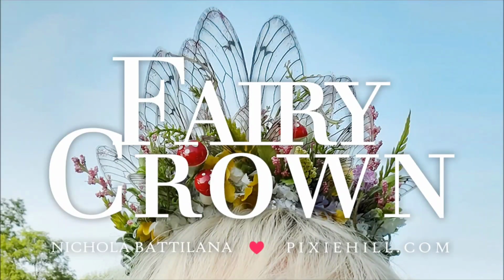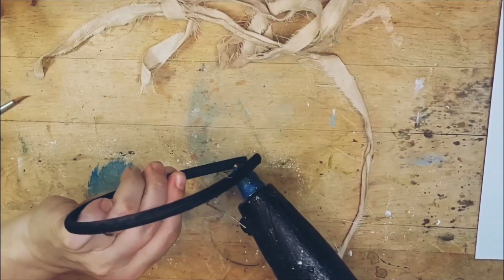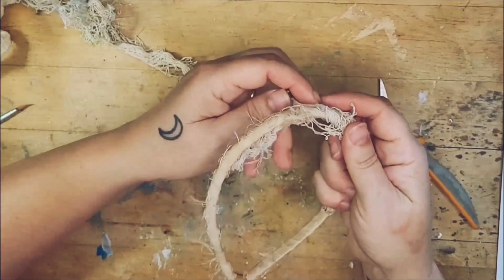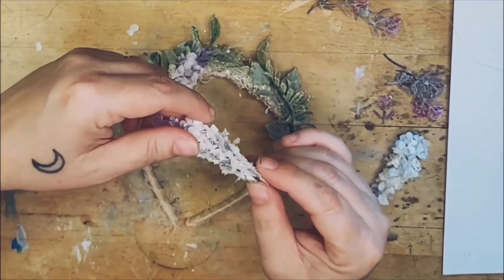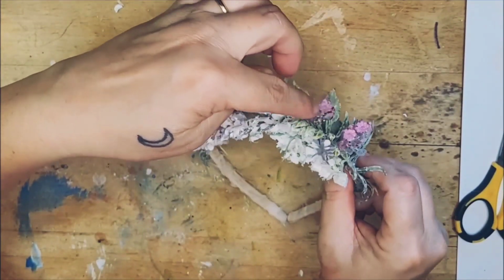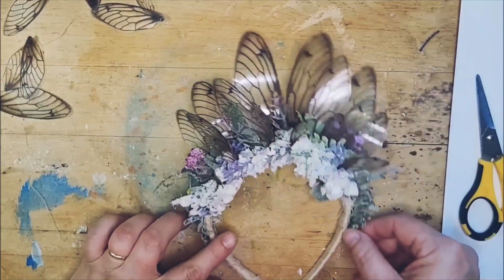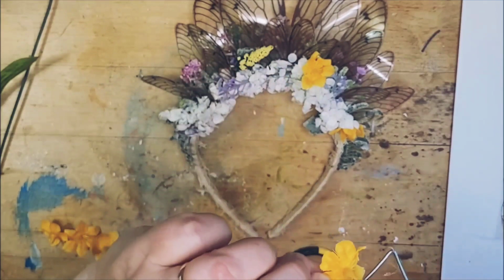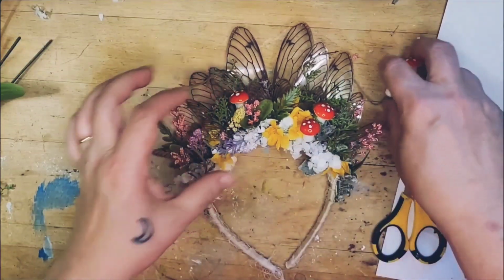A Fairy Crown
I made a fairy crown. You should make one too :)

Pop over to the blog post for more info and stuff

Here's a link to the wings sheet I used in this project

Looking for me? You can find me all over the place!